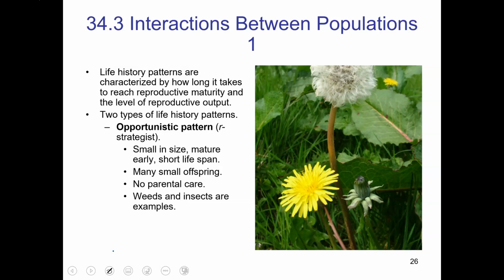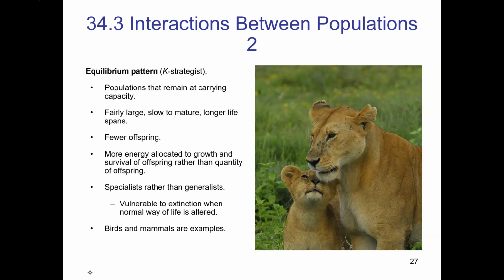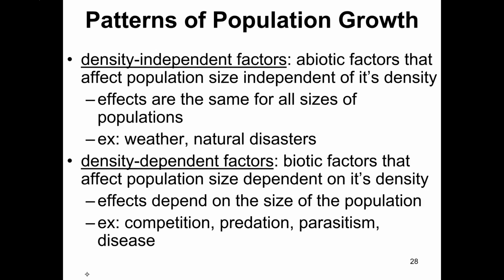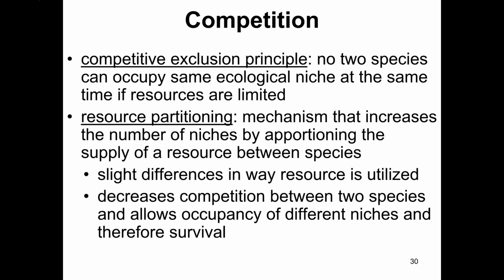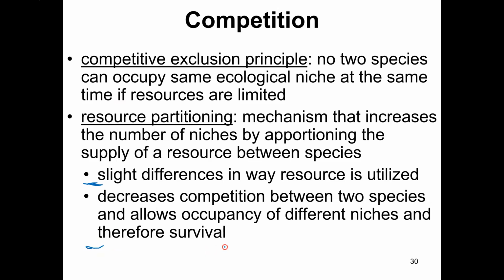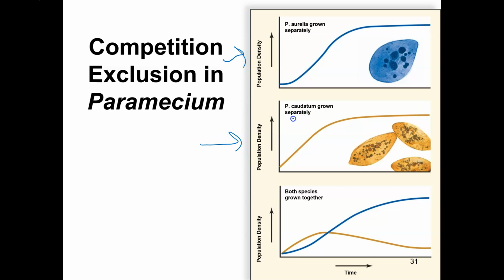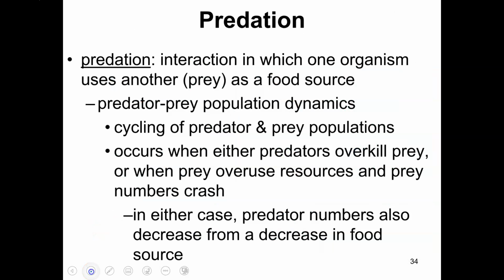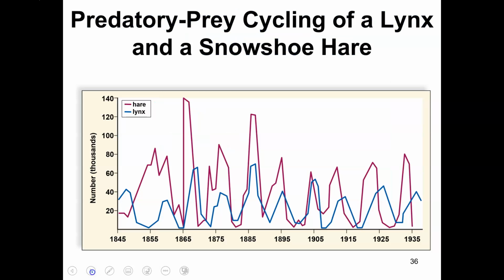Chapter 34 part 4